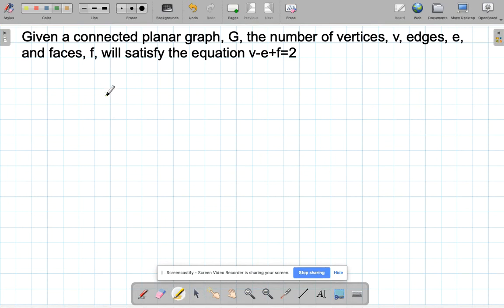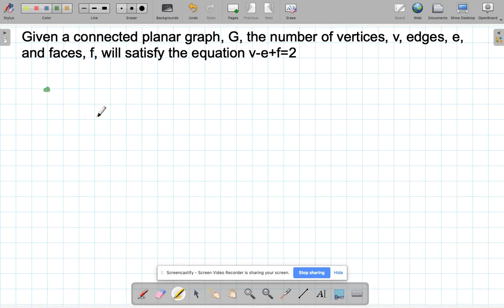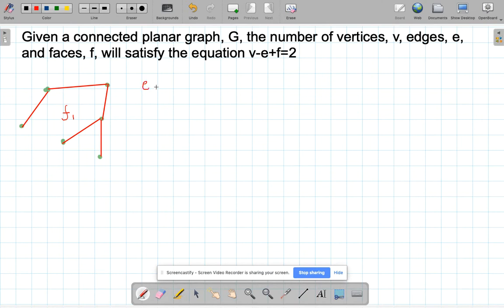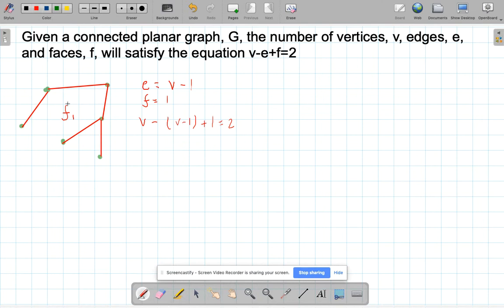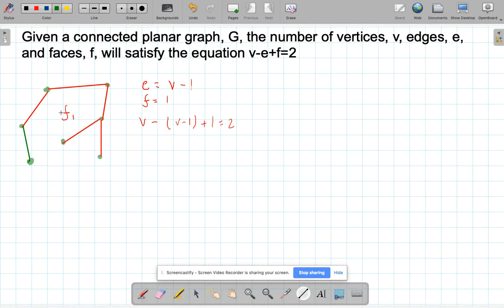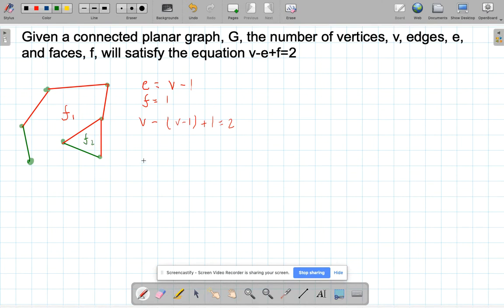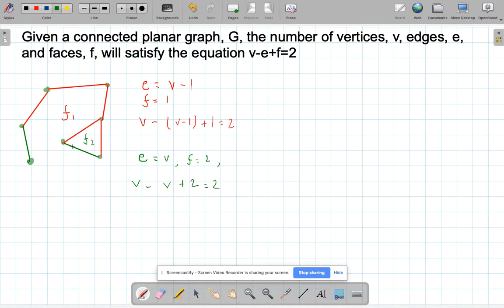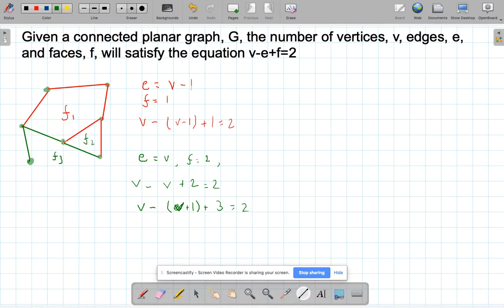Proof of Eulers Planar